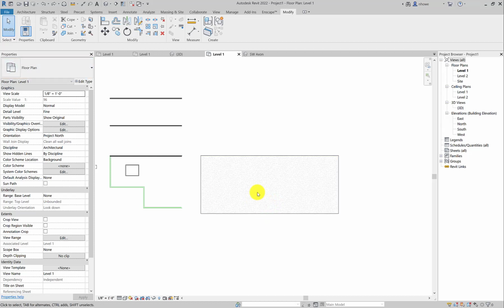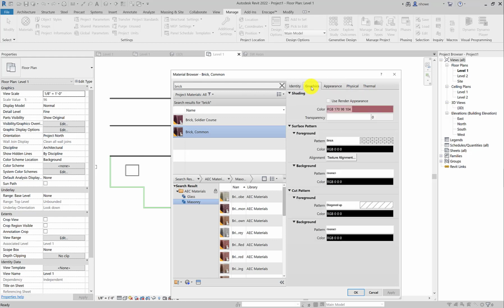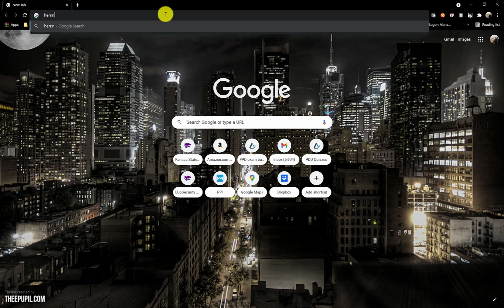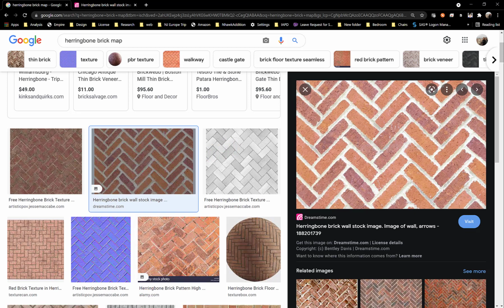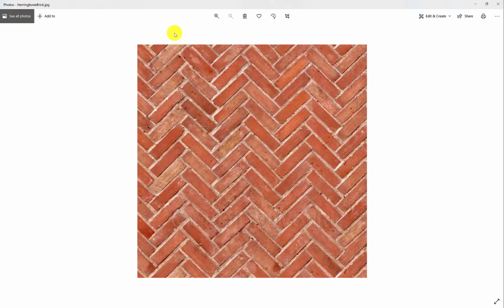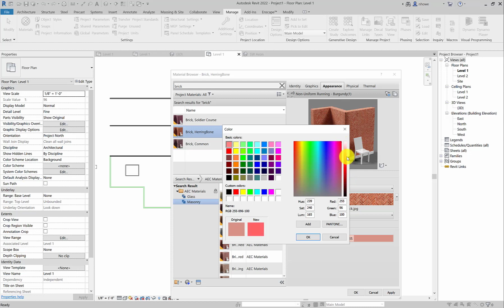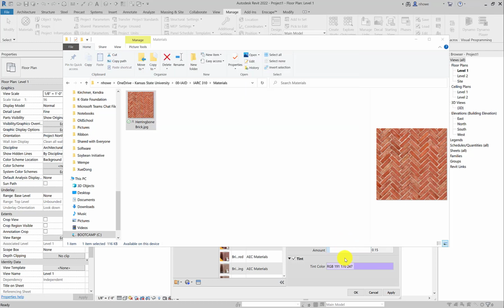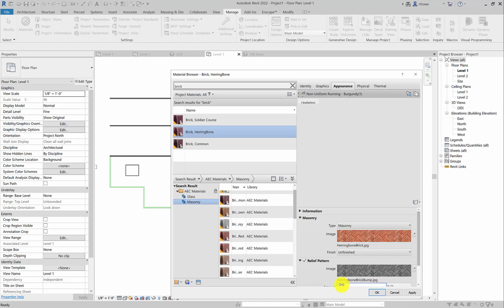A02 - 07 Custom Materials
Revit,
Manage - Materials,
AEC - Materials,
Creating Custom Material,
Duplicate Brick Material,
Rename - Herringbone,
Goto - Appearance,
Duplicate Asset,
Image - choose Herringbone image file from supplements,
Edit Image,
Change scale to be appropriate to image,
Change Tint of material,
Open Herringbone image in Photoshop,
Create a gray-scale version,
Back in Revit -Manage - Materials - Herringbone - Appearance,
Relief Pattern,
Change image to herringbone gray-scale image,
Edit image - Scale image same as other image,